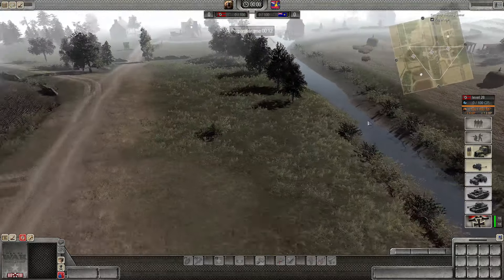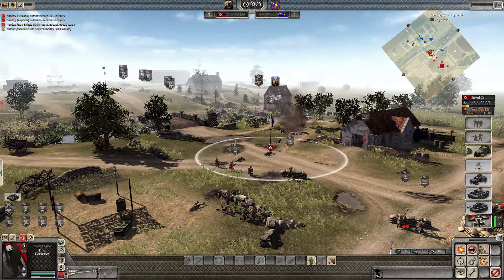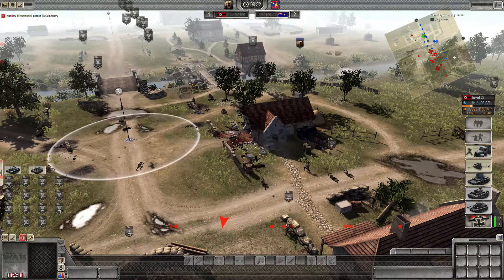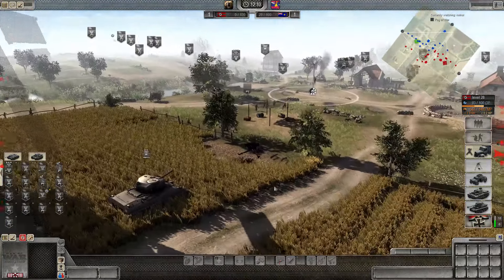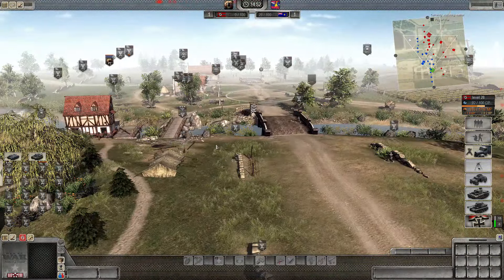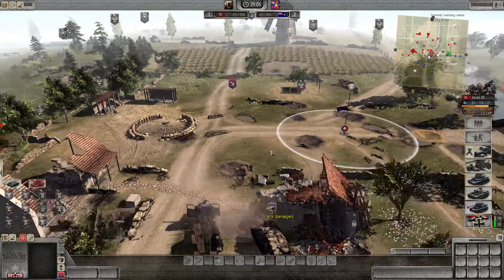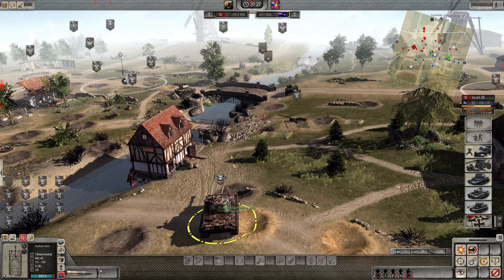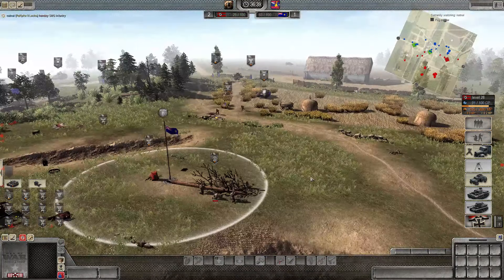World at War Practice: NatNat (Germany) vs Handzy (Brit Commonwealth)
In preparation for the upcoming 1v1 World at War Tournament, I cast a practice match between NatNat and Handzy.  This was played about a month ago, so there has been quite a few balance changes.

Tournament starts this weekend!

? Follow Ash O’Connor